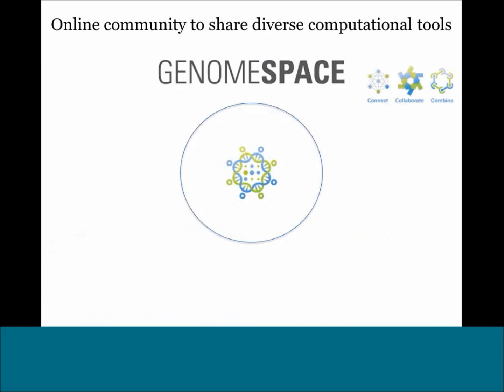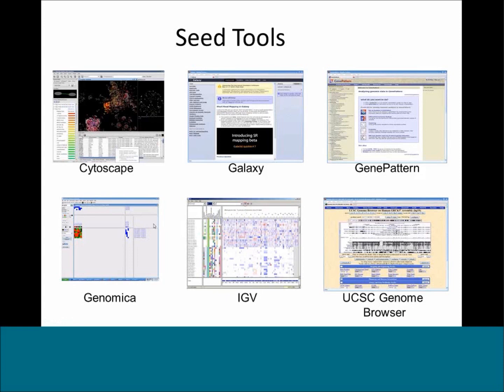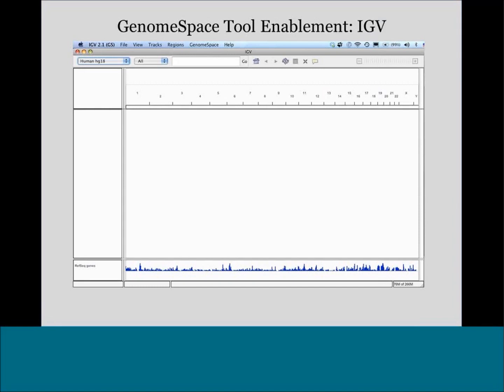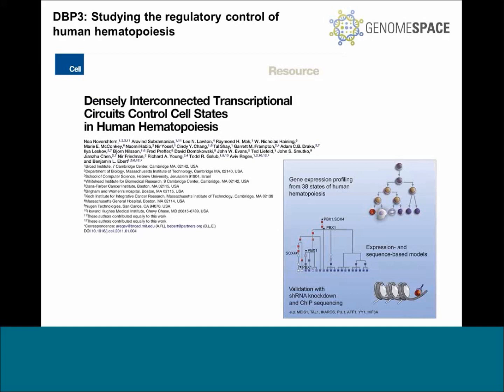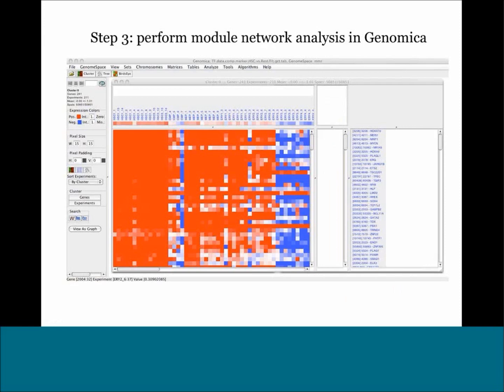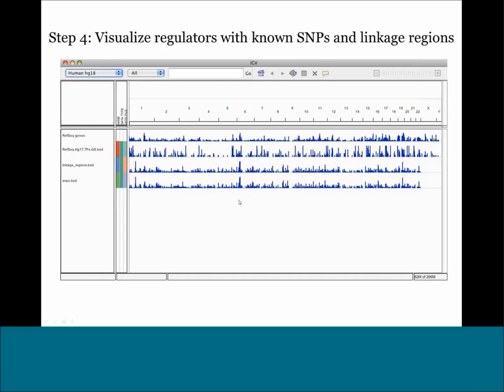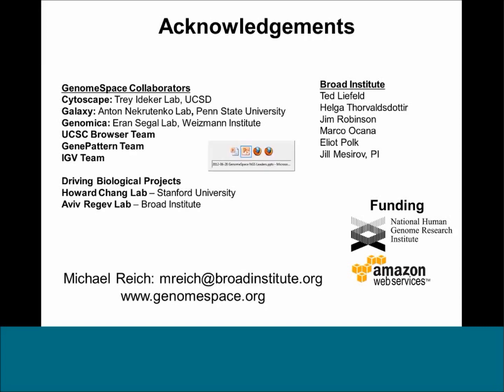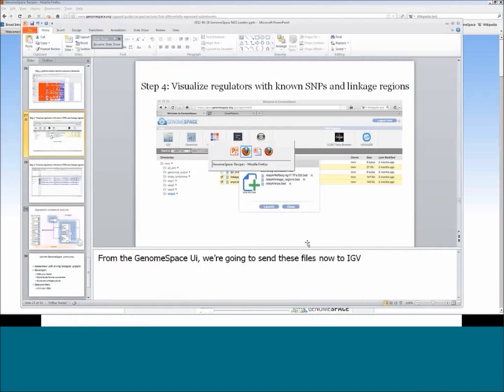NGSLeaders: GenomeSpace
NGS Leaders is a community created to advance the use and value of next-generation sequencing through knowledge sharing. Join now to network with your peers and help drive the future of genomics.